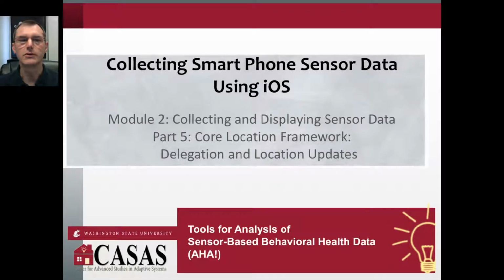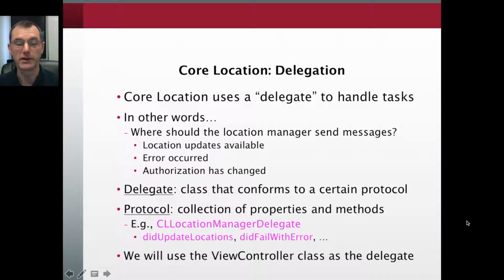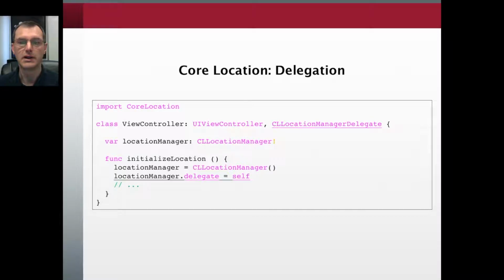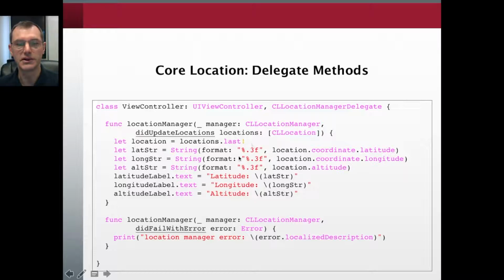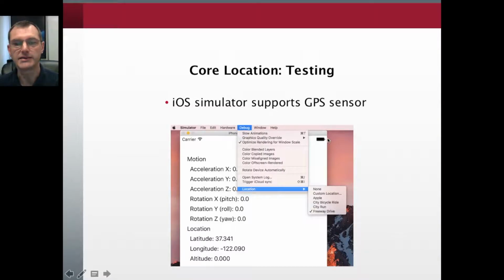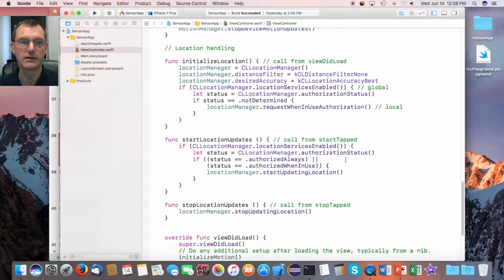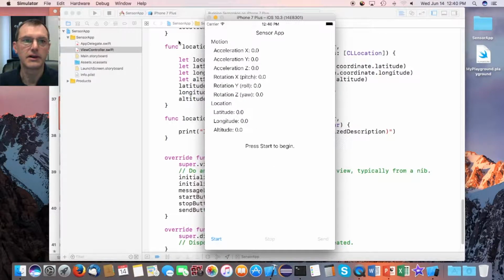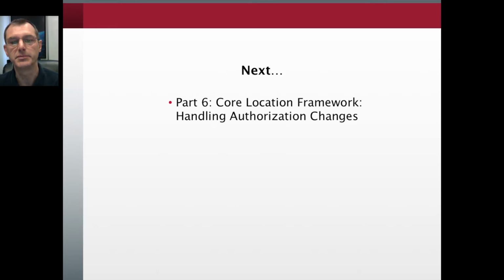Collecting Smart Phone Sensor Data Using iOS: Module 2 Part 5